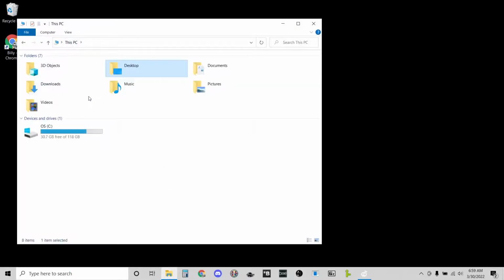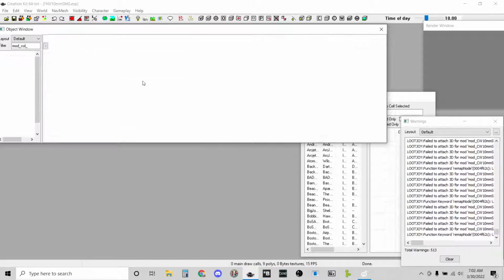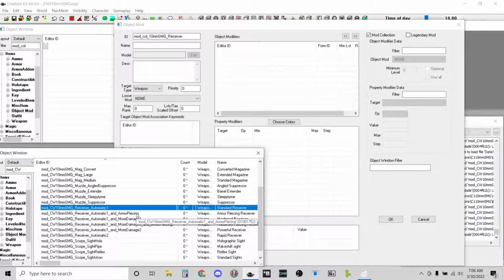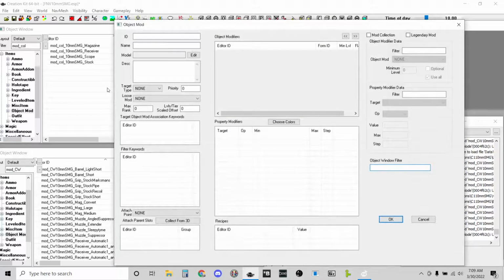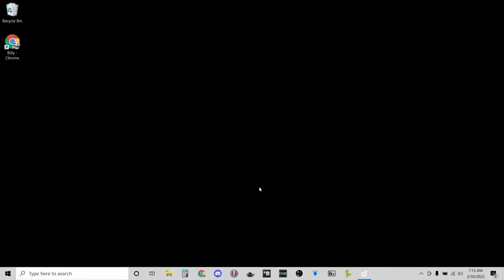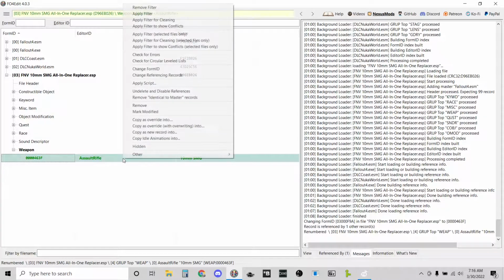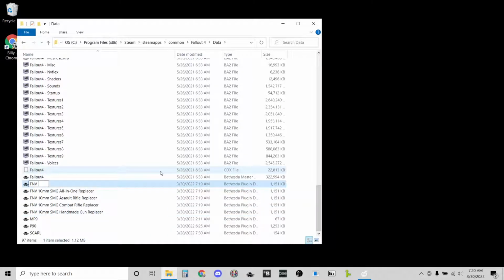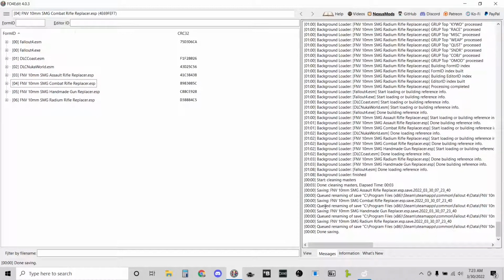Fallout 4 - How to make weapon replacer mods with mod collections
This video will teach you how to make weapon replacers for either modded weapons (like a weapon off of Nexus) or even replacing other vanilla weapons with other vanilla weapons.

EXTREMELY IMPORTANT NOTE: I have forgot to add a little detail to the video. When doing these weapon replacers with a weapon that has a crafting recipe (like a M16 that has a crafting recipe in the Chem Lab Workbench), make sure to delete the crafting recipe in the weapon replacer mod (can easily be done in Fallout 4 Edit) under the "Constructible Object" section. More than likely it is going to be named something like "co_chem_[Name of the weapon here]". The reason why you want to do this is to prevent "duplications" of the crafting recipe in the Chem Lab Workbench (not have two "WEAPON - M16" or something, just a single "WEAPON - M16" section in the Chem Lab Workbench).